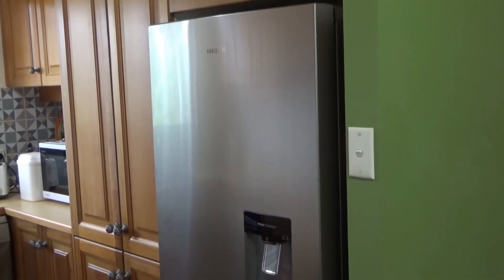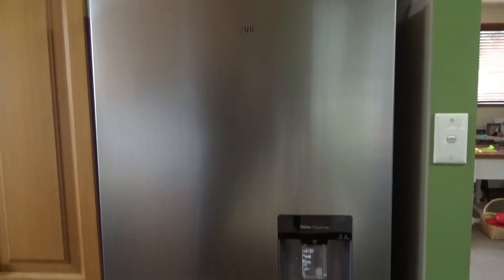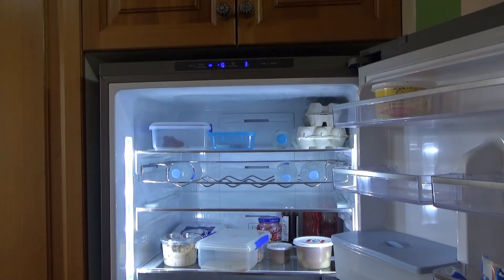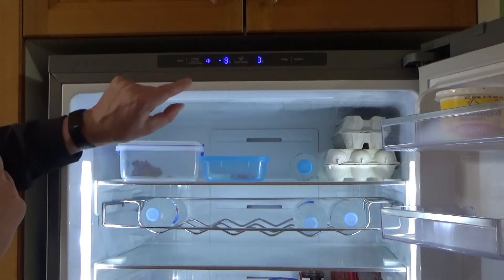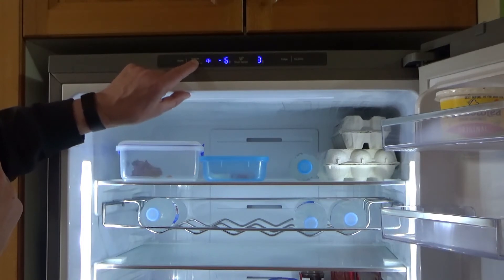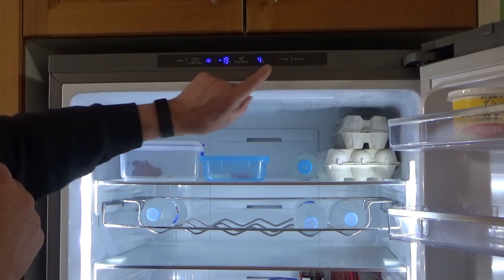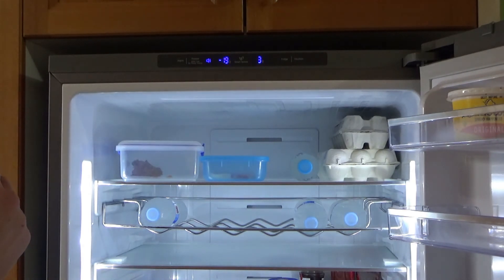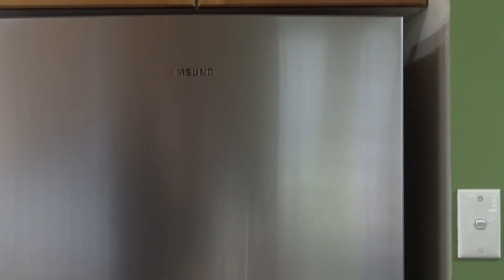How to Change the Fridge Temperature on a Samsung Refrigerator - Bottom Mount Freezer -Simple & Easy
Changing the fridge or freezer temperature on a samsung Bottom Mount Fridge / Freezer is easy once you know how. Watch this video for all the details. Replacing the inner tube is all that is needed, although getting the tyre off the rim can be a challenge. I've only just bought this video and I spent time reading the instruction manual to work out how to change the temperature from the default settings.